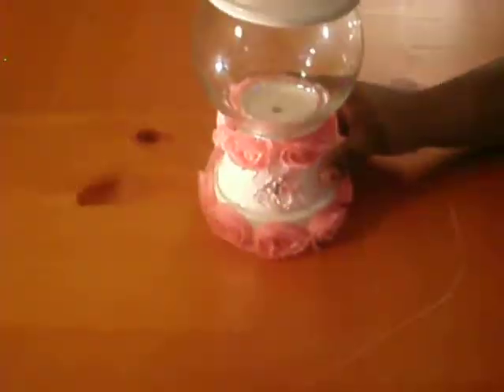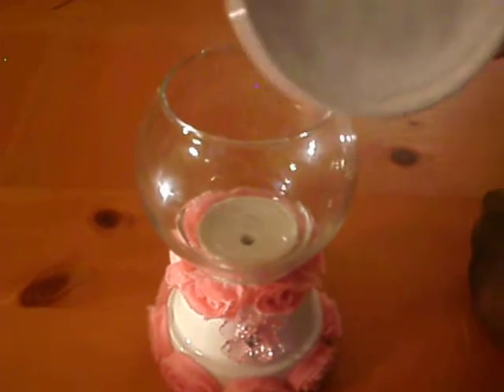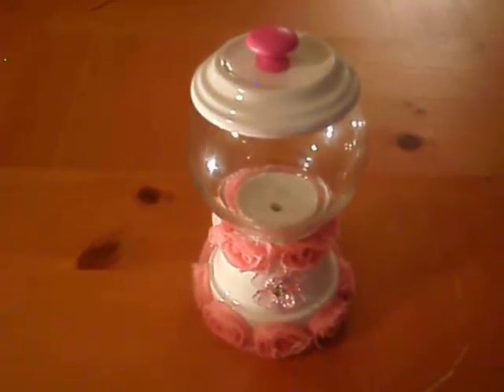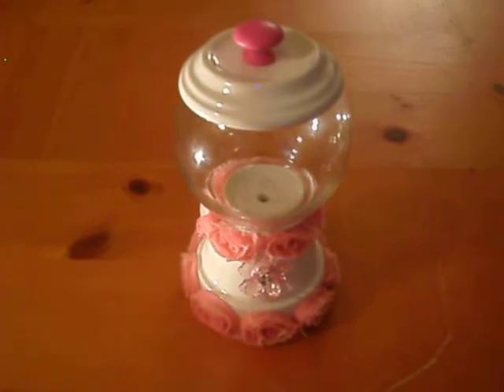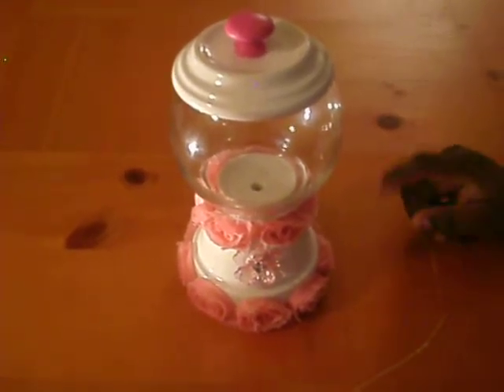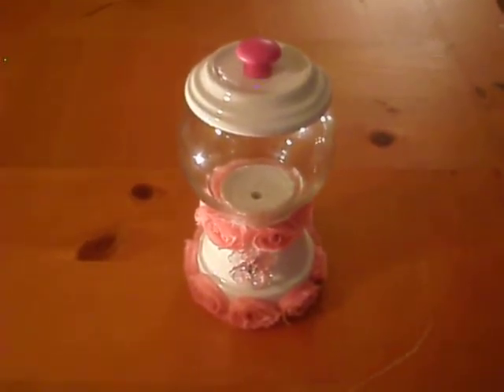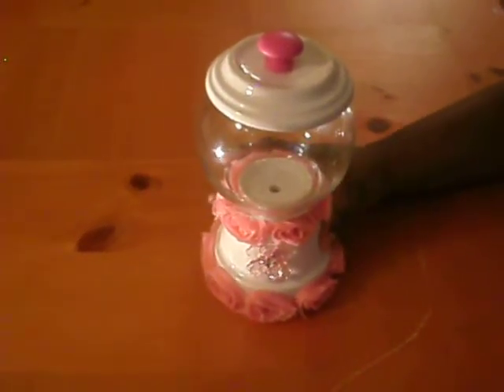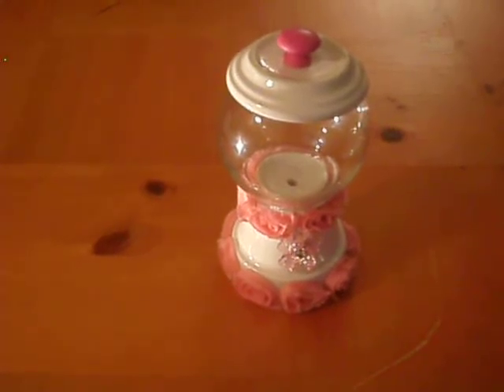My Very First Faux Gumball Machine 2013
This is an older video of my gumball machine. This is for a swap I did over at Chic Crafty Minds. I hope you guys like TFW!